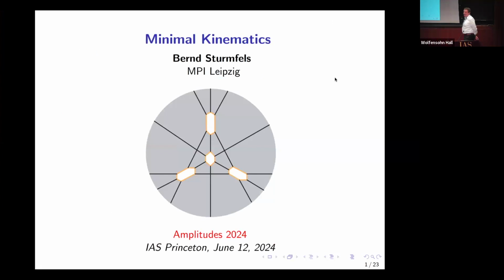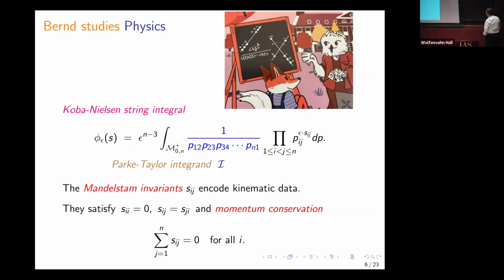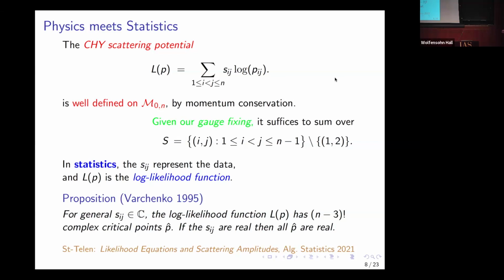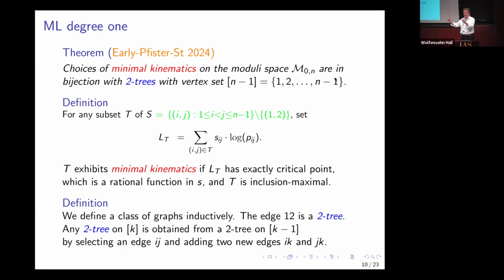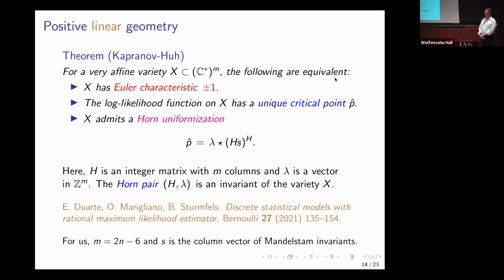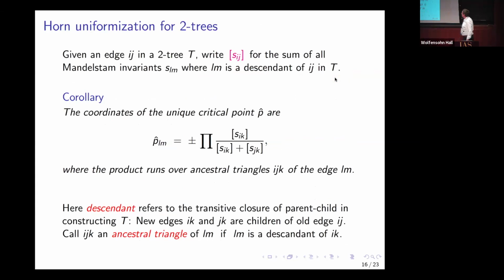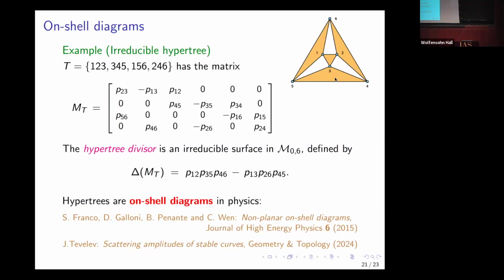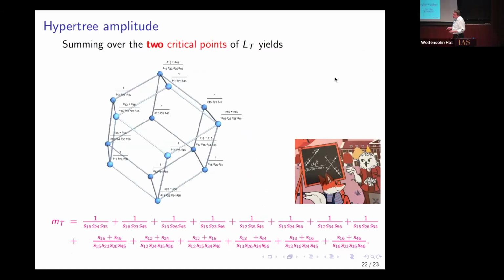Minimal Kinematics - Bernd Sturmfels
Topic: Minimal Kinematics
Speaker: Bernd Sturmfels
Date: June 12, 2024